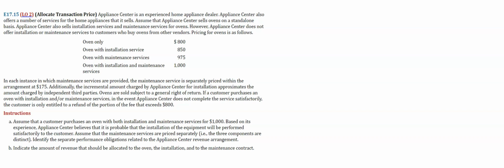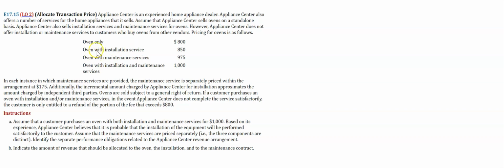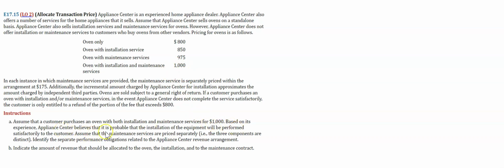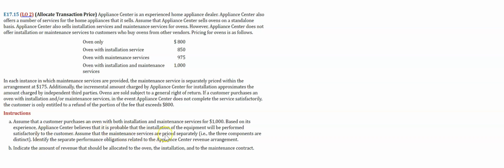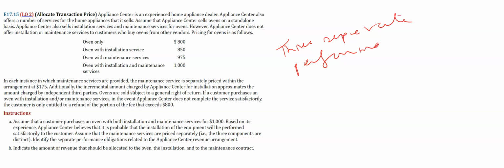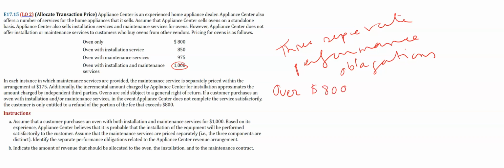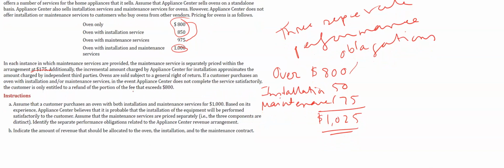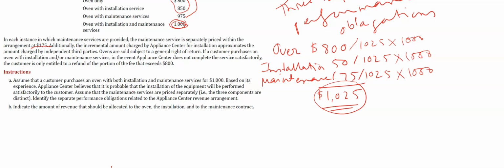Exercise Transaction Price Allocation